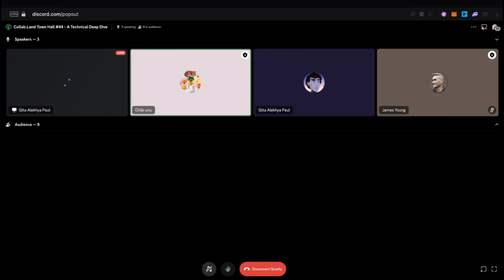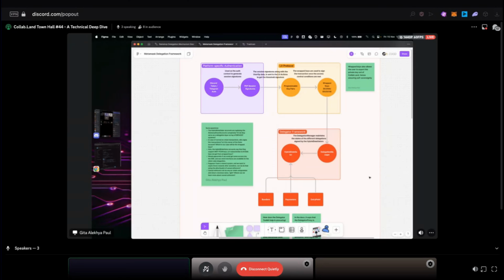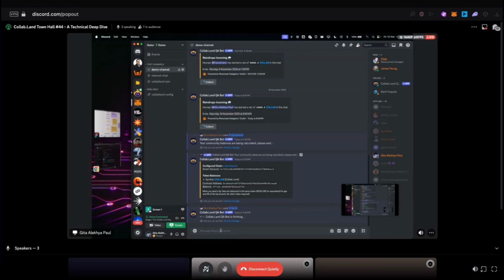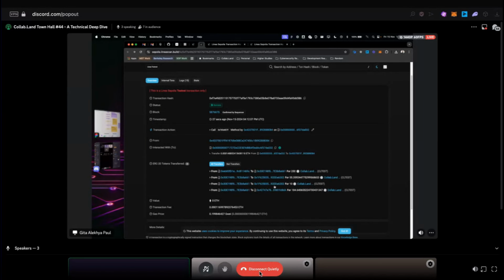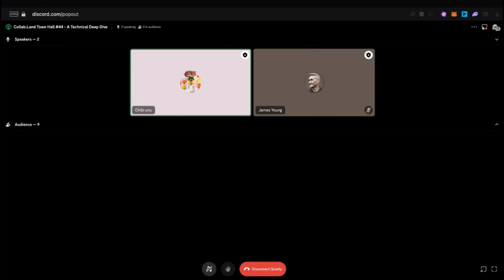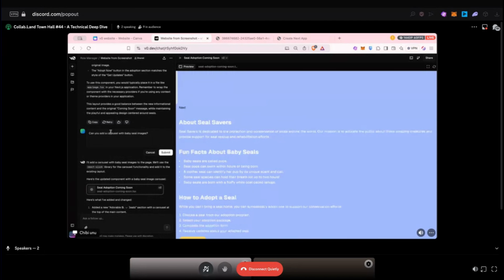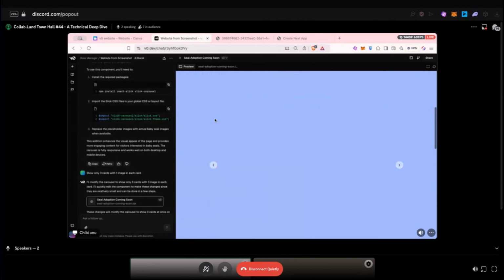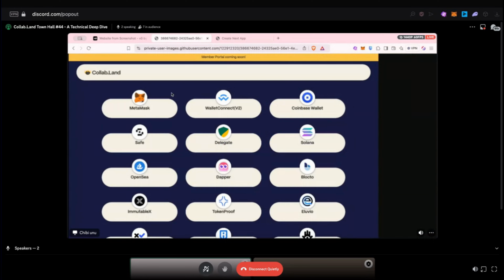Collab.Land Town Hall 44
This week (recorded November 15, 2024), topics we cover include:

✅ Metamask Delegation Toolkit Demo & Tipping Updates
✅ V0 Workshop
✅ Member Portal Sneak Peek
✅ POAP!